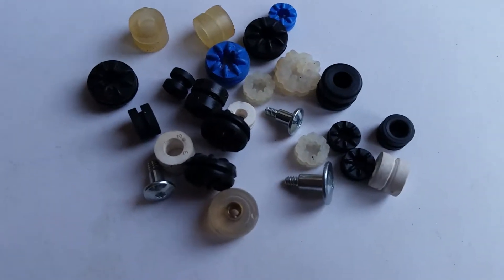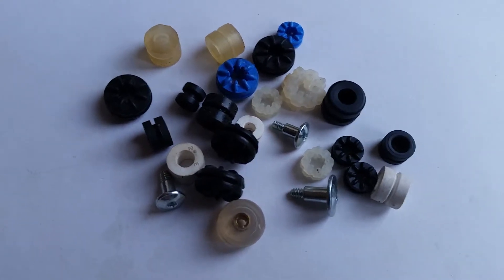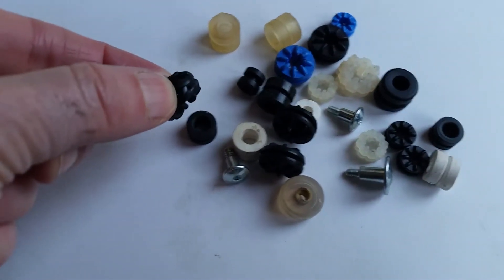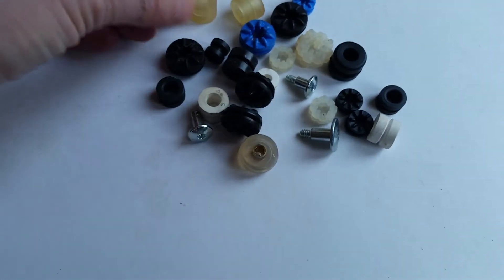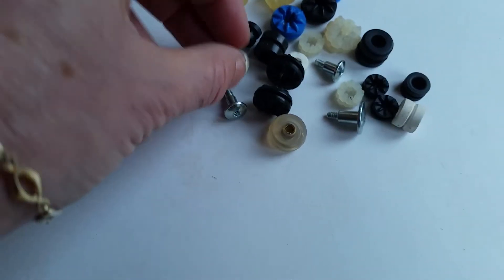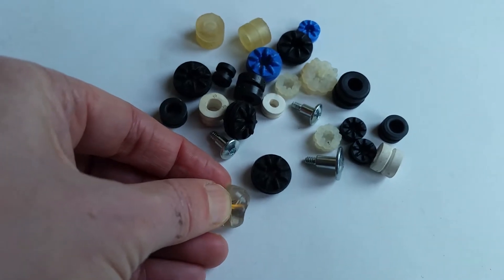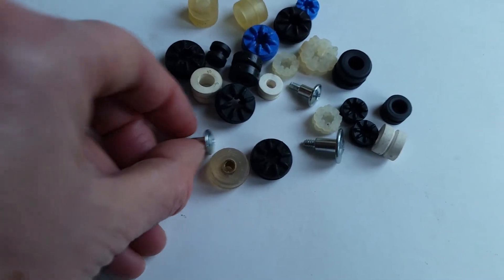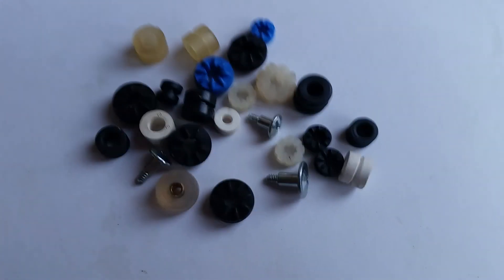Anti vibration grommets for disk drive, PCB and electronics isolation.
Silence PC disk drive noise or protect PCB's, small camera's and electronics from vibration, jello effect or shock.   We stock here in Australia a full range of anti vibration grommets and bushings made of highly damped thermoplastics, soft gels or Sorbothane. Grommet sizes range from just 9.5 up to 25mm diameter and suit fixing depths from 0.8 to 5mm. We also sell M3 and UNC 6-32 screw and HDD grommet packs for disk drive PC noise silencing.